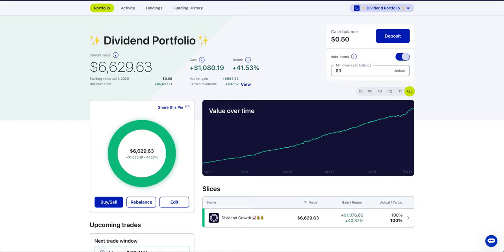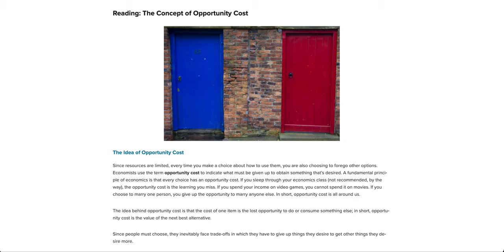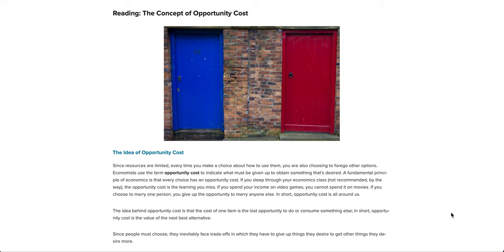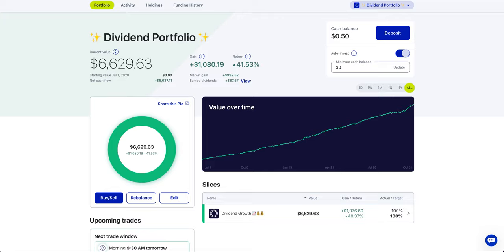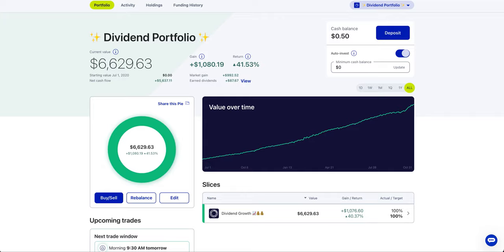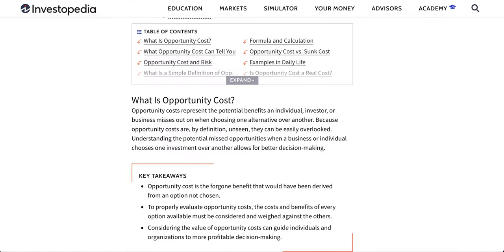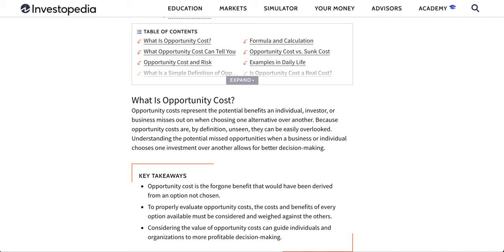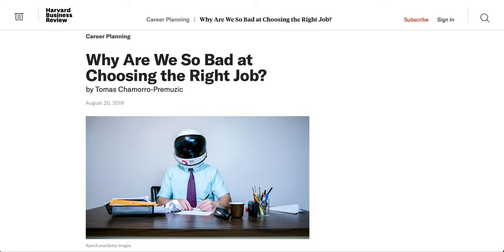Opportunity Cost Concept Explained! | Invest or Not?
Here's a concept that's great for making big decisions!

The pie I use for my long term dividend growth portfolio